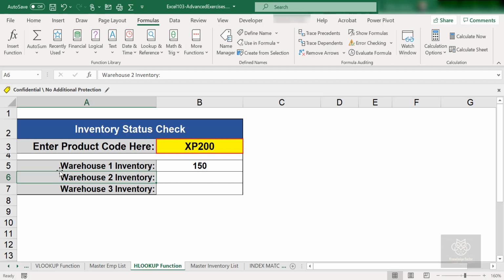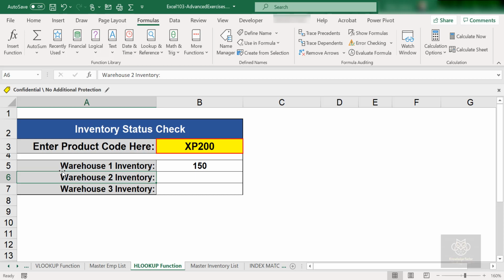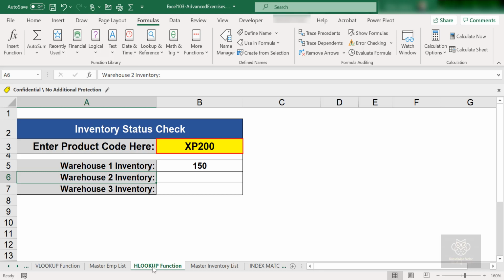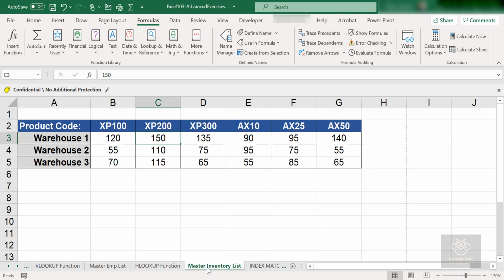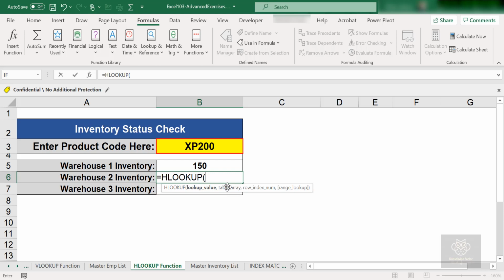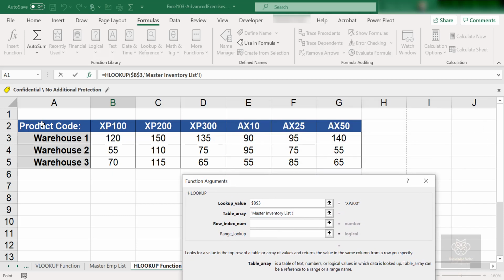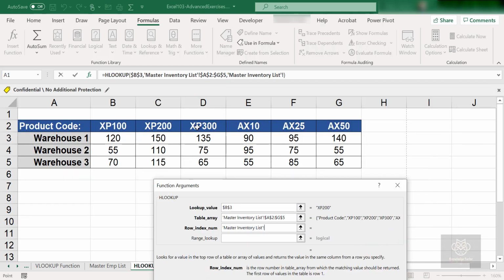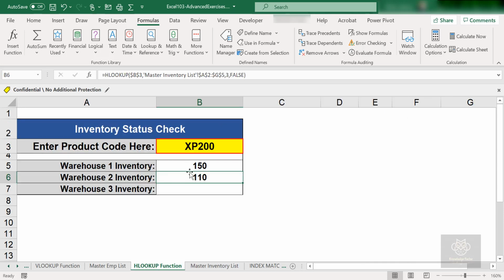Session121 - How to use the HLOOKUP() function in Excel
Learn how to use the HLOOKUP() function in Microsoft Excel. This tutorial demonstrates how to use Excel HLOOKUP() with an easy to follow example and takes you step-by-step through the complete process of entering your formula.